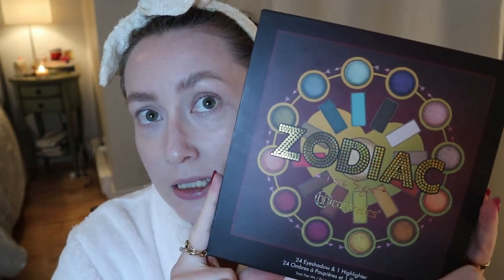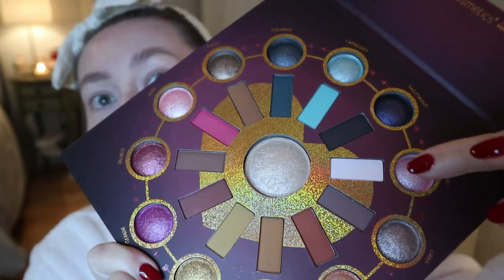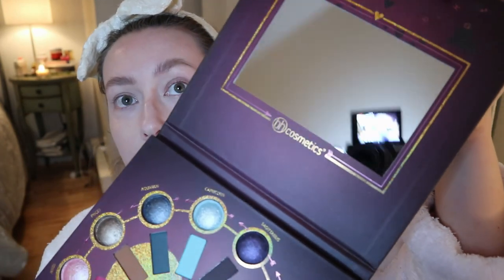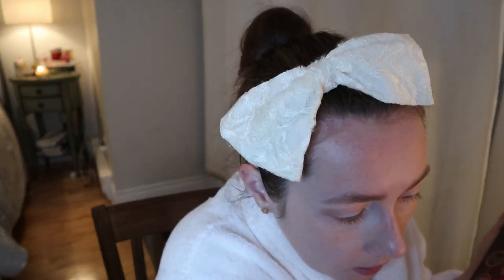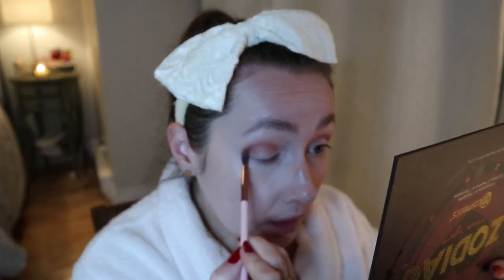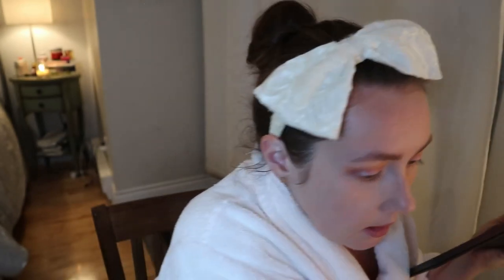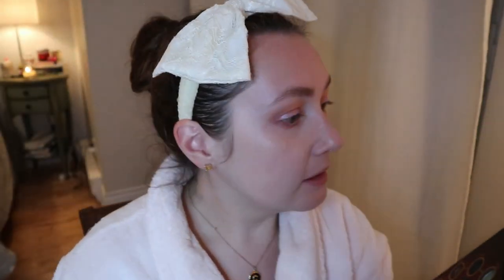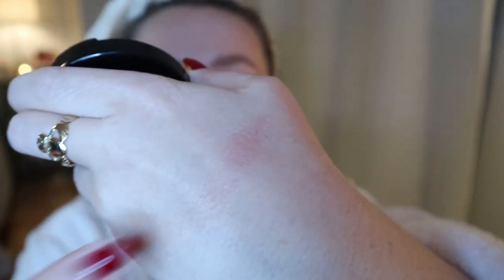FIRST IMPRESSIONS: BH Cosmetics LOVE SIGNS Palette!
Hey guys! I'm testing out the BH Cosmetics Love Signs Palette in this First Impressions and I gotta say I'm really impressed so far. Have you guys tried BH Cosmetics shadows before??

PRODUCTS USED:

Kat Von D Lock-It Concealer Crème in L5 Neutral
MAKE UP FOR EVER Water Blend Face & Body Foundation in R210

BRUSHES USED:

Royal and Langnickel Omnia Shader # BOM-40
Royal and Langnickel MŌDA PRO CREASE # BMX-430
Luxie Beauty 141 Mini Round (from the Luxie x Boxycharm Limited Edition Luminous Eye Set)
Aveda Eye Smudger Brush (from the flax sticks special effects brush set)